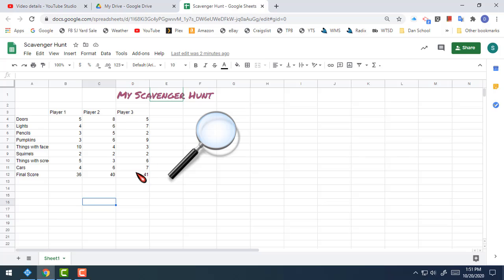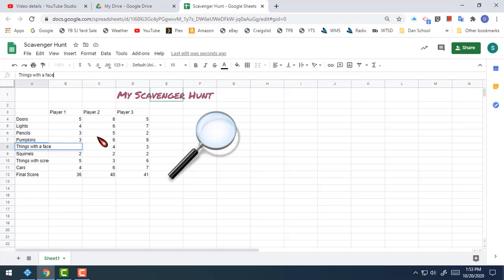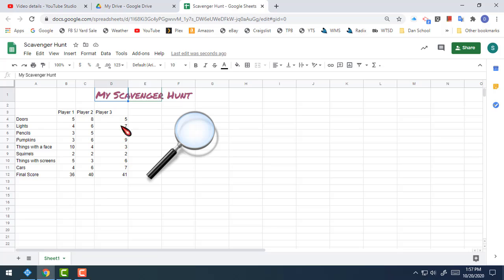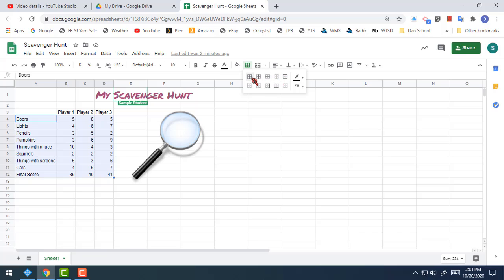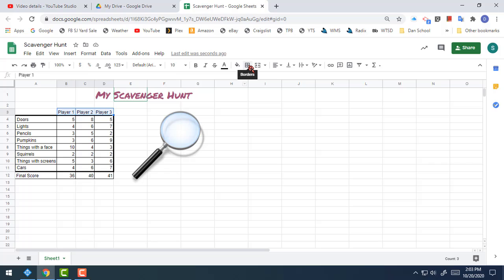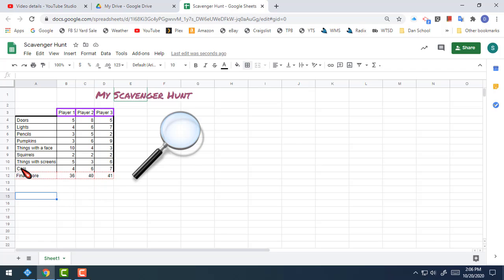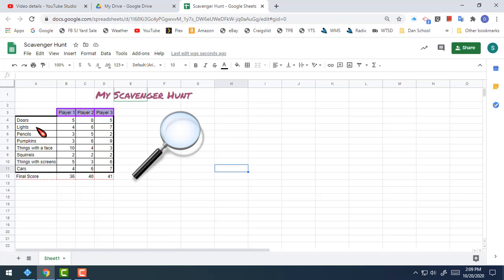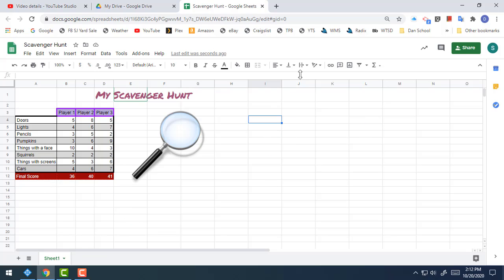1st-4th Google Sheets 2